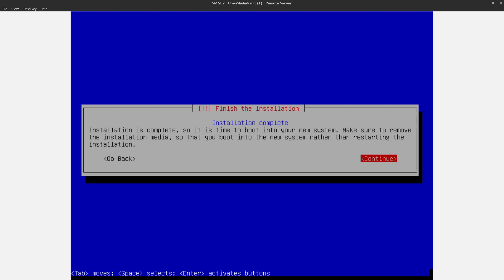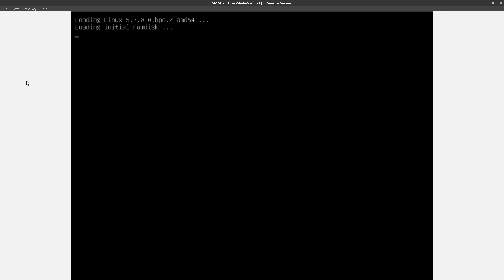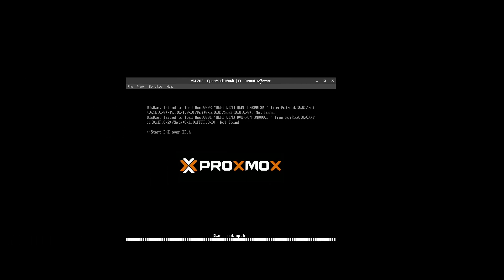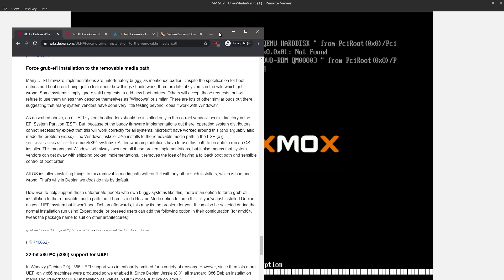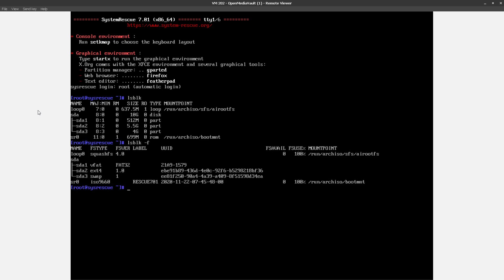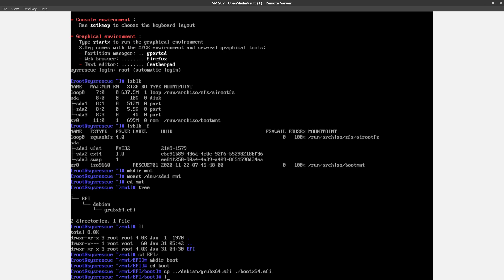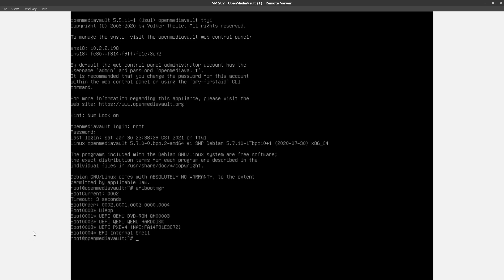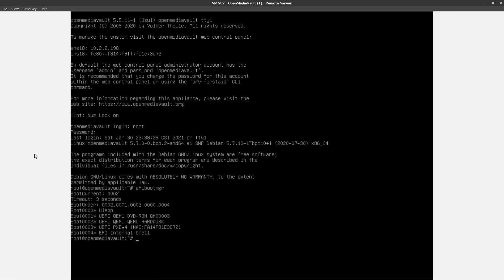Linux - Copying EFI loader to the Removable Media Path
When setting up a VM it can be easier to use the \EFI\boot\bootx64.efi (removeable media path) instead of setting / storing efi boot variables.

This is not recommended for physical installations as it can break dual-boot or get overwritten by another OS, but for a VM that will only ever host one OS instance, I prefer not having to set/store EFI data along with the VM.